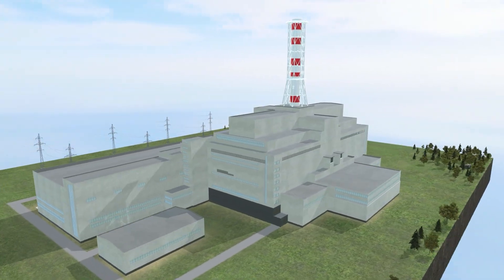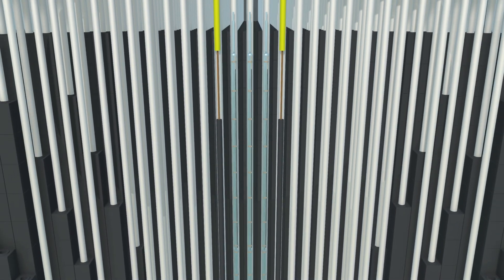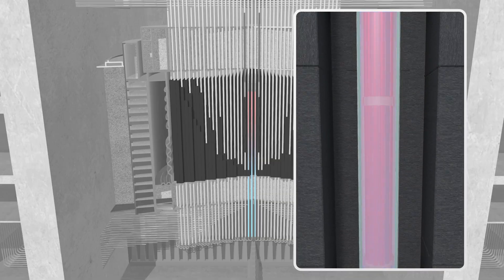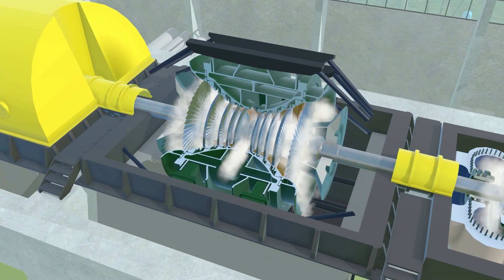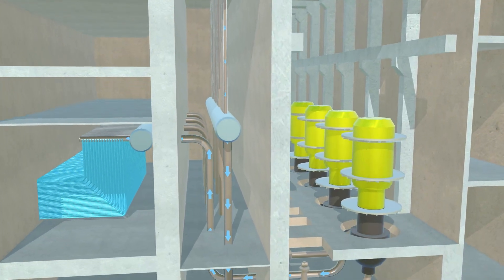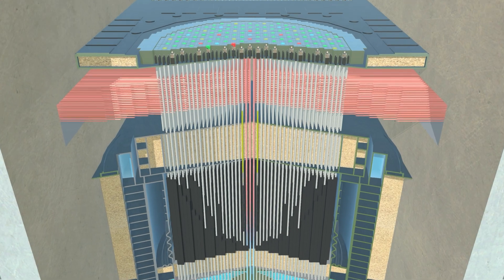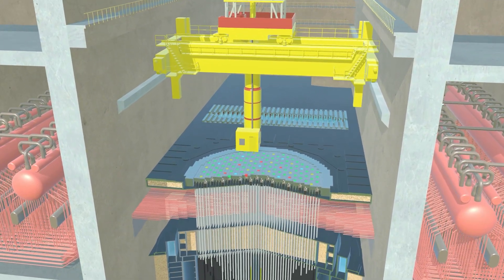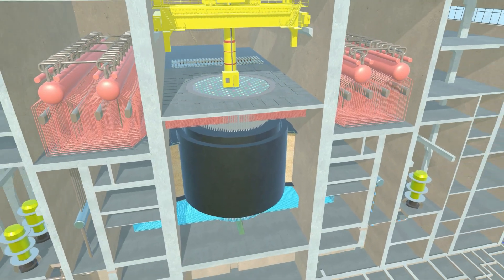RBMK reactor (Chernobyl) - How it works?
Explore how the RBMK reactor, the type used at Chernobyl, actually works.
This video explains the design, operation, and unique features of the RBMK reactor — including how graphite moderation and light-water cooling function together to produce power. You’ll also learn why this reactor design was powerful but risky, and what made it so different from Western nuclear reactors.

0:00 Introduction to the RBMK Reactor
0:30 Structure of the Reactor Core
1:00 Steam production in the Reactor
1:29 Steam-to-Electricity Cycle
2:06 Water Circulation System
2:39 Control and Regulation of the Reactor
3:19 Fuel Replacement During Operation
3:46 Advantages and Drawbacks of the RBMK Design
4:03 Future of the RBMK Reactors